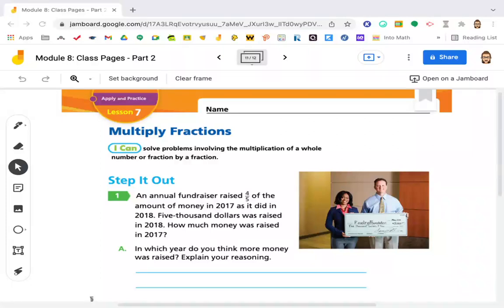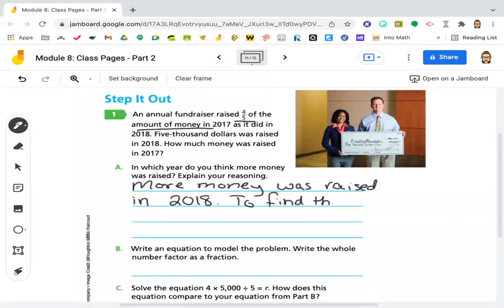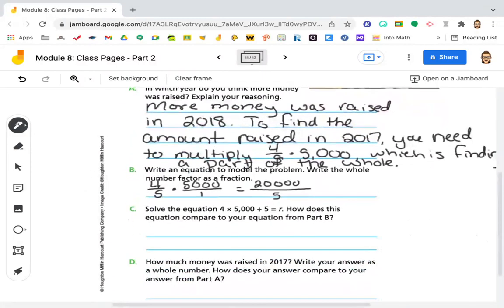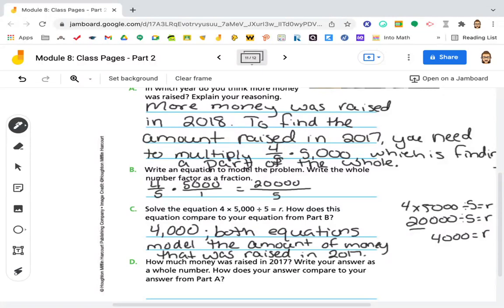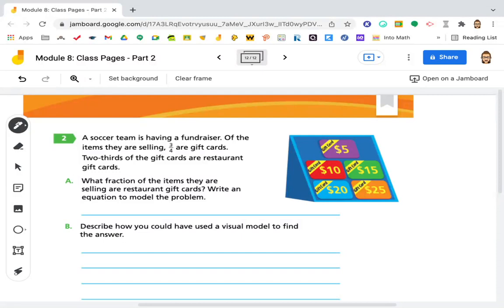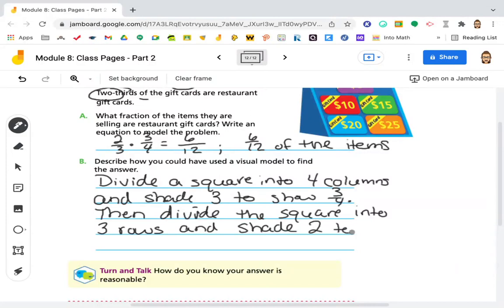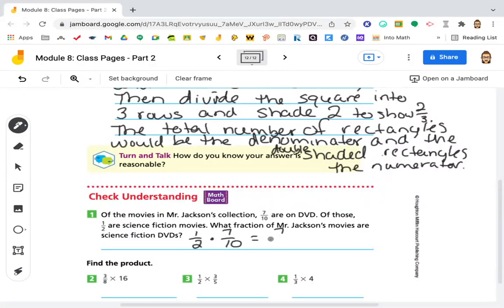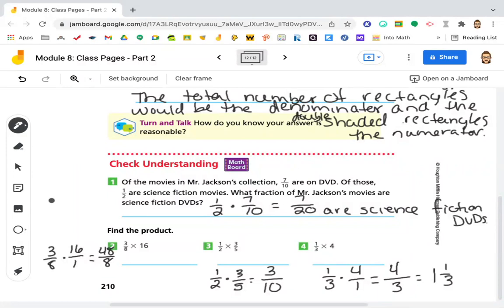5th Grade Into Math Lesson 8.7